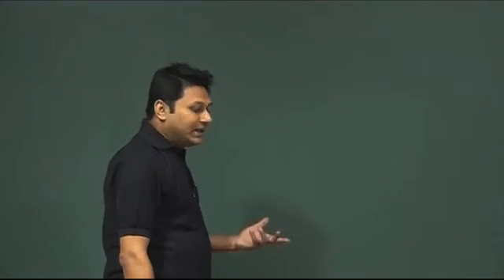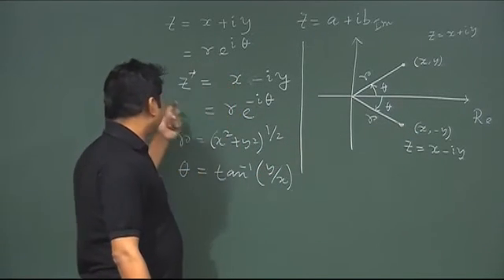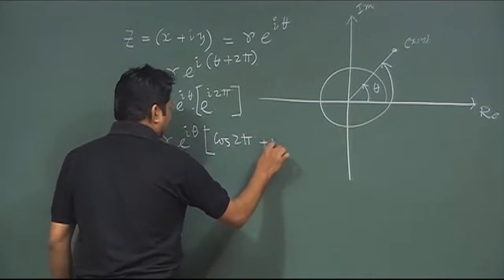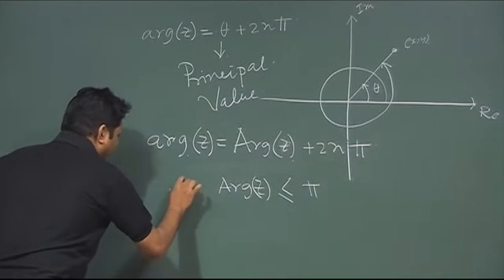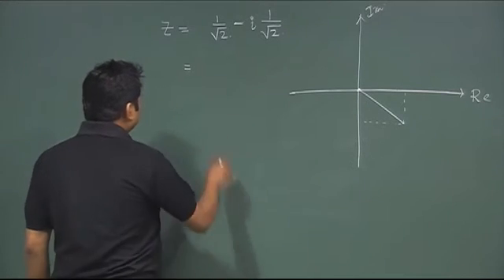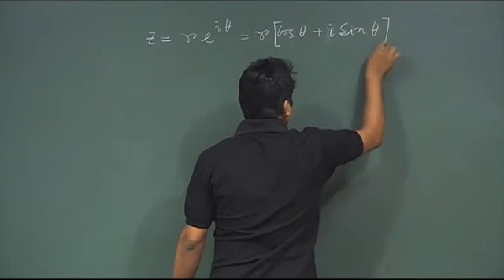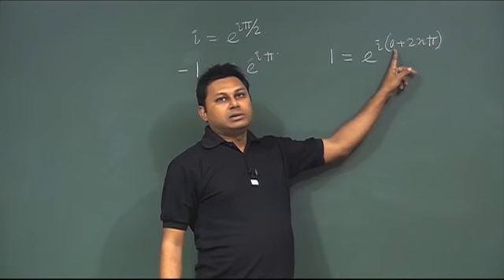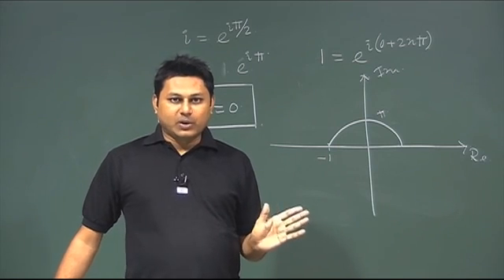de Moivre’s Theorem